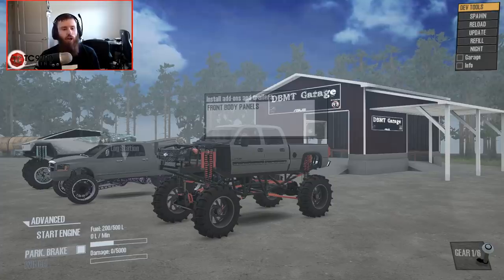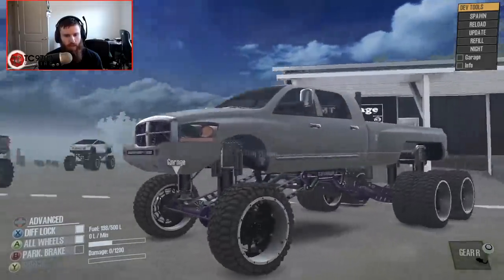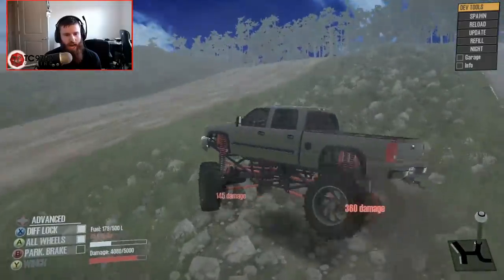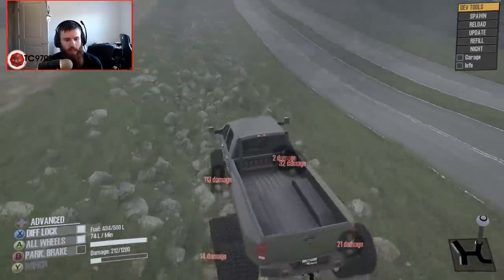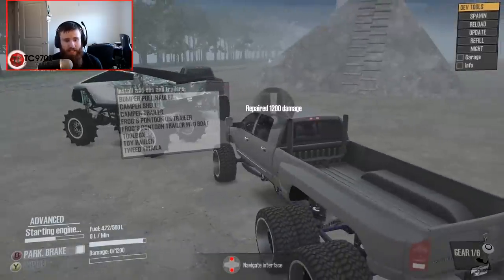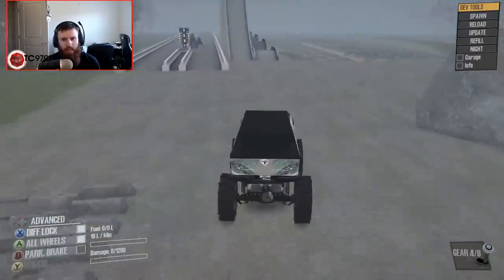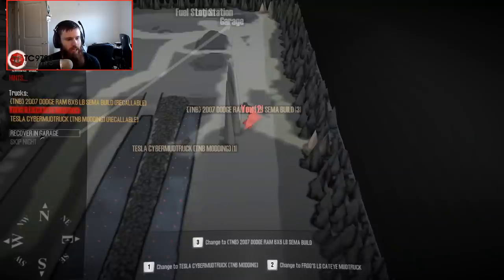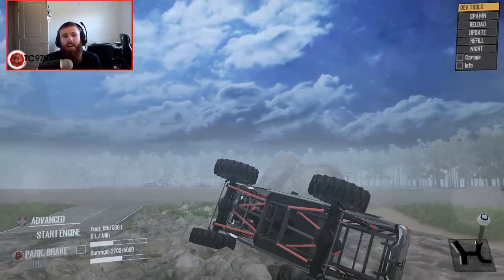SpinTires MudRunner: STRESS TESTING!! Which Truck Breaks First!?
SpinTires MudRunner: STRESS TESTING!! Which Truck Breaks First!? | TC9700Gaming

Welcome back to SpinTires MudRunner!! This time, we're going to be stress testing some trucks to see which one breaks first!